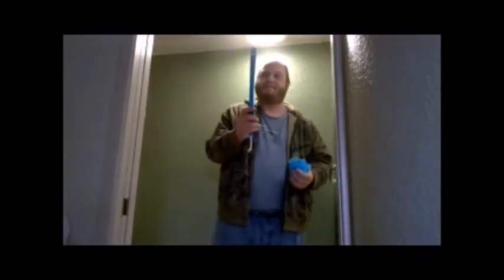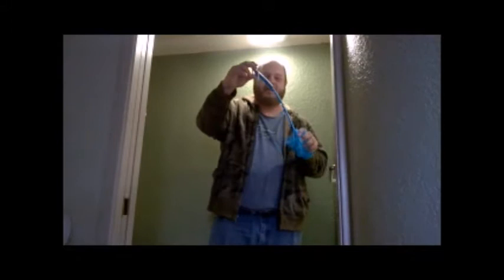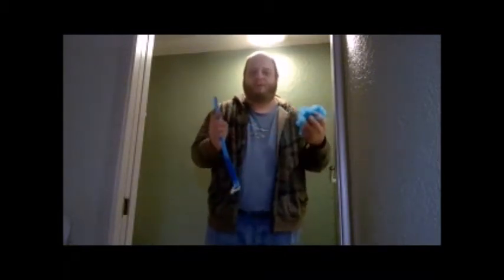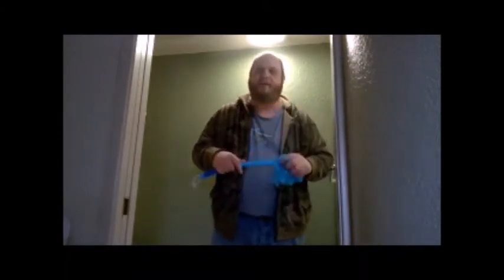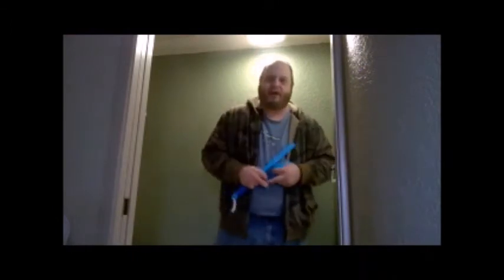Ever Wonder What A Loofah Looks Like Unraveled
My loofah aka poof ball, unraveled on me in the shower. This is what it looked like...